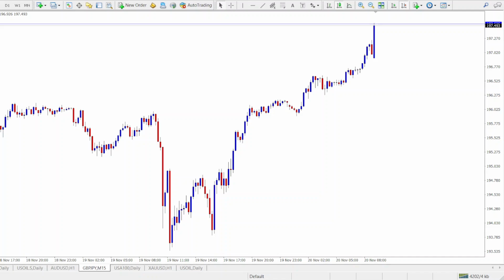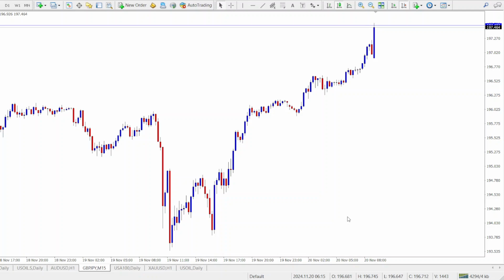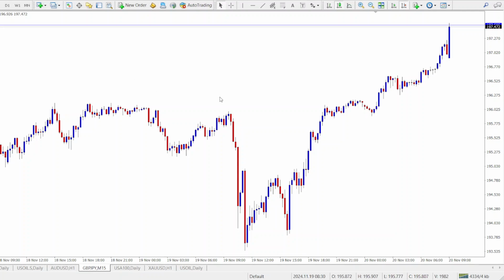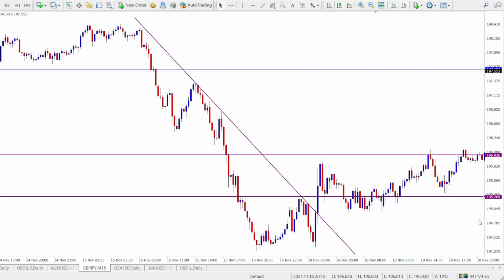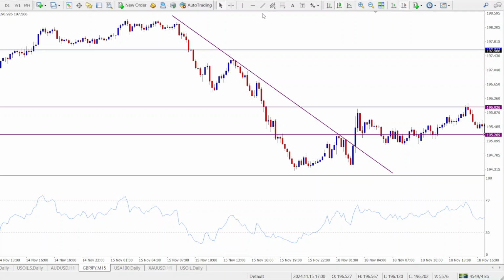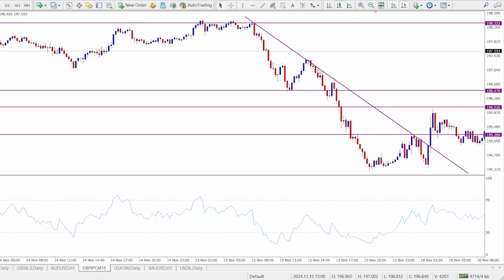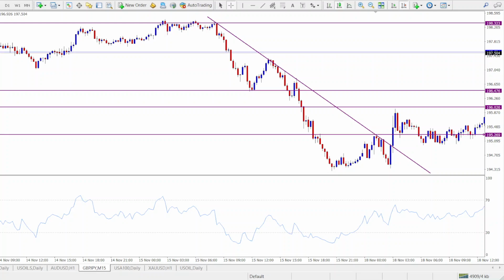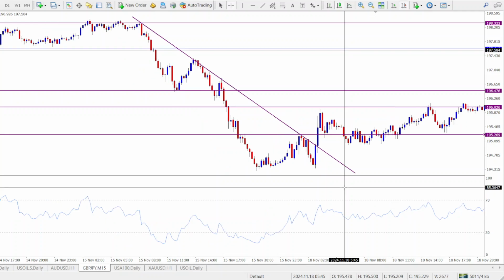How to Use This Short Term Forex Strategy for Quick Wins!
Looking to master short-term forex trading? In this video, we break down a powerful strategy designed to help you navigate the fast-paced forex market with confidence. Whether you're a beginner or an experienced trader, these tips and techniques will give you the edge in identifying key trends, managing risks, and making informed trading decisions.

We'll explore critical aspects of short-term forex trading, including:

- How to analyze charts and timeframes effectively
- Identifying entry and exit points for optimal results
- Risk management strategies to protect your trades

Stay ahead of the curve by understanding the essentials of short-term trading and sharpening your skills to thrive in the forex market.